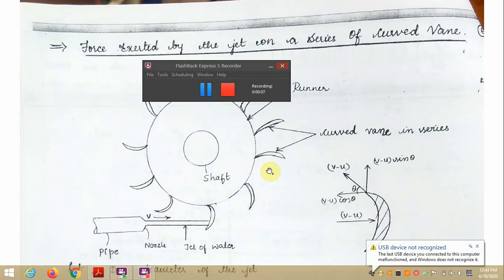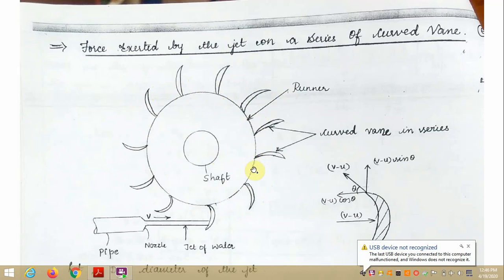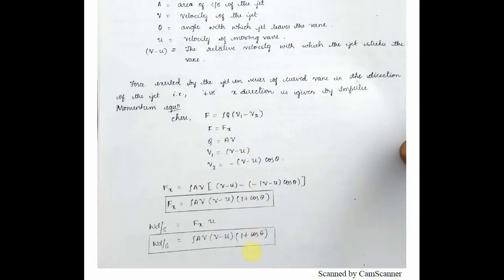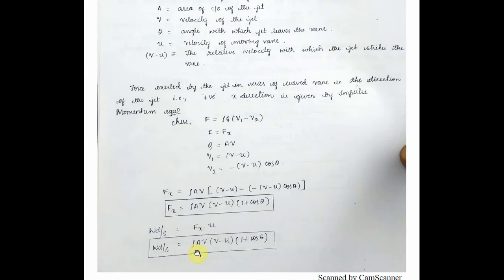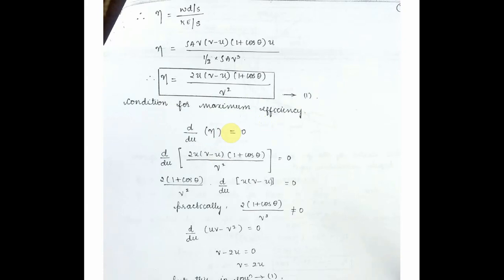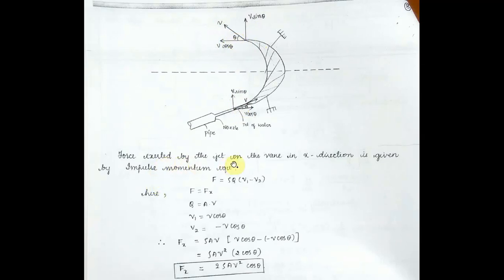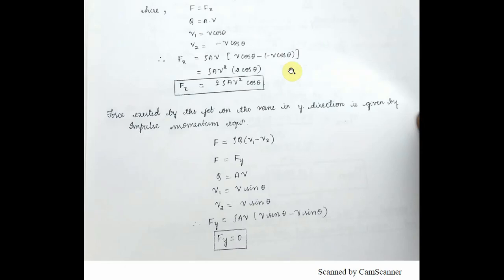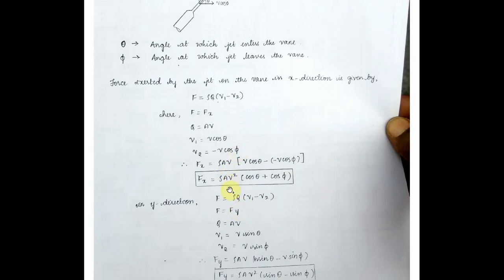Applied Hydraulics- Hydraulic Machines module 4 cont 2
Applied Hydraulics- Hydraulic Machines module 4 -Series of Curved Vanes